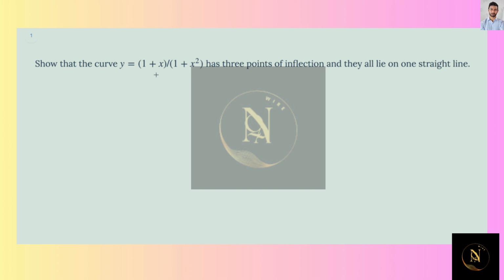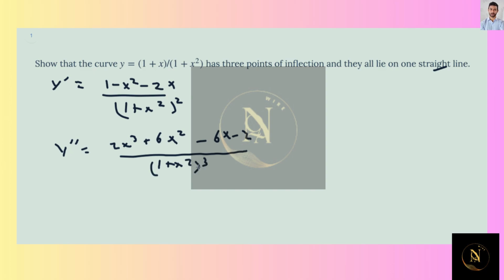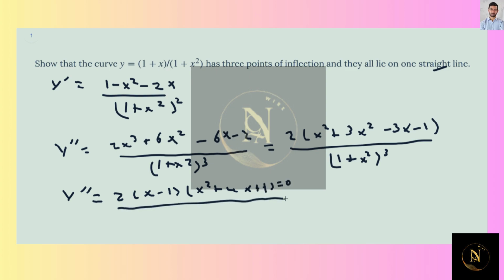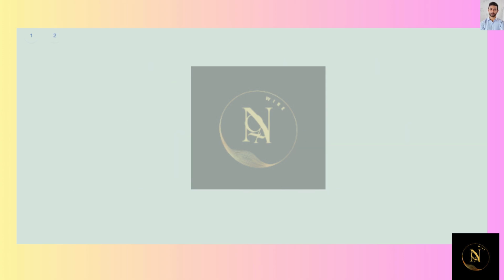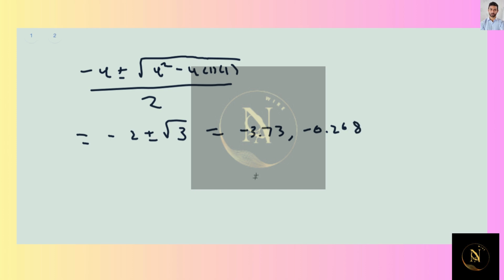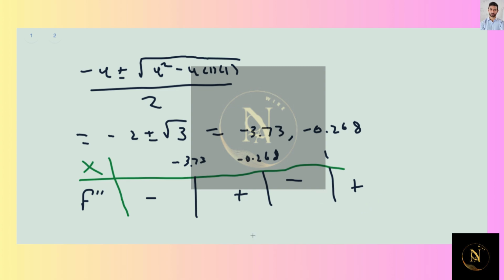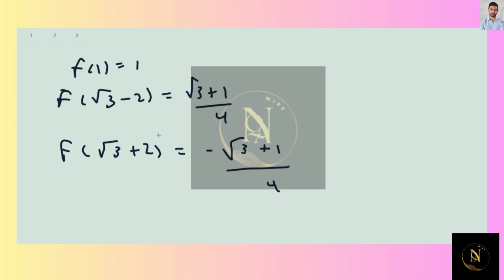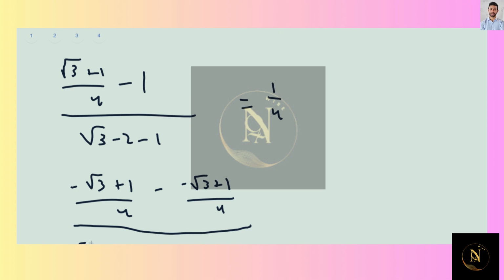[Math] Show that the curve has three points of inflection and they all lie on one straight line.